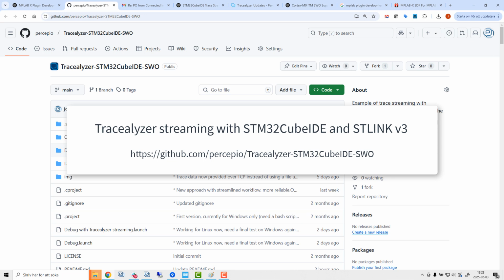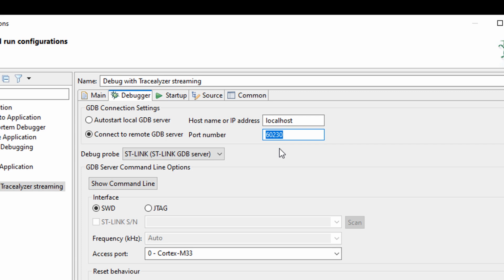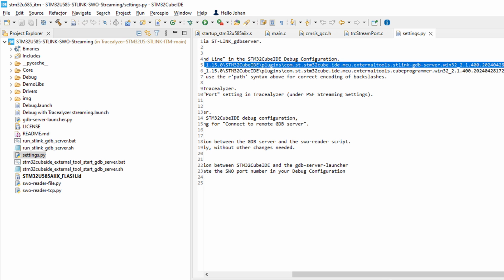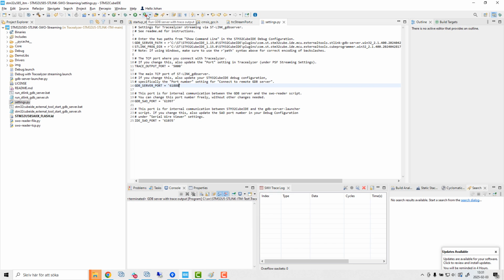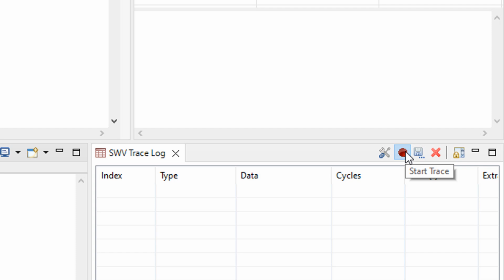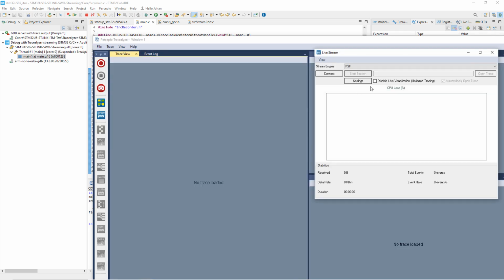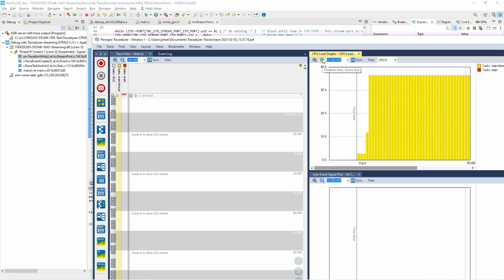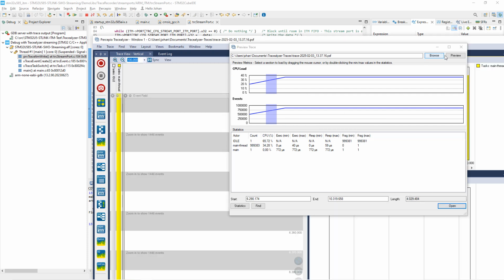Tracealyzer streaming with STM32CubeIDE and STLINK v3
This example shows how to use Percepio Tracealyzer together with STM32CubeIDE and STLINK v3 to stream TraceRecorder data.